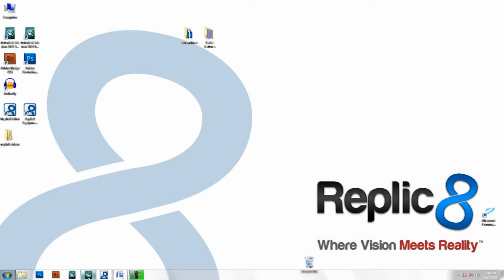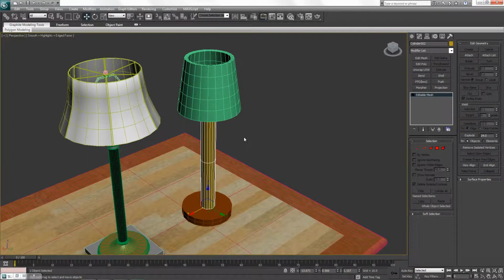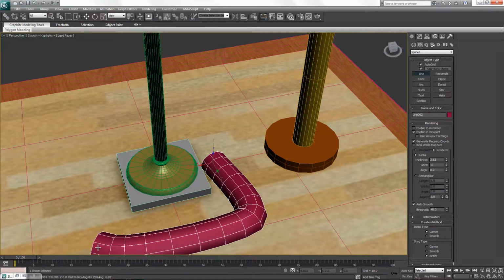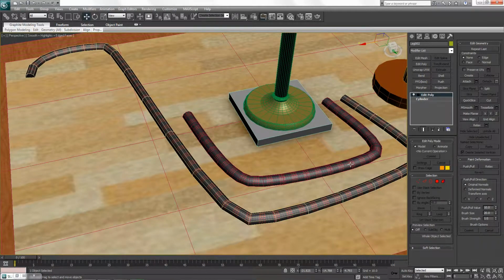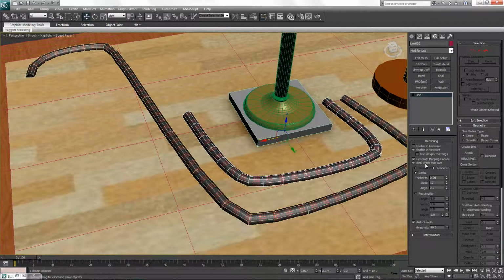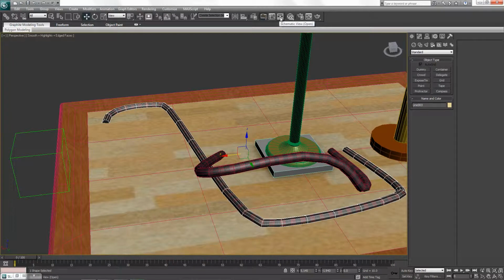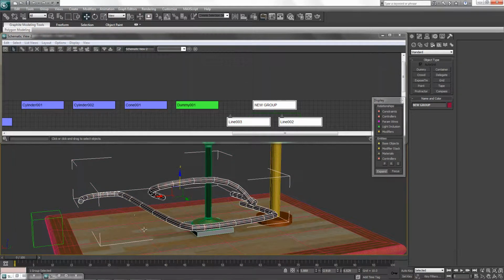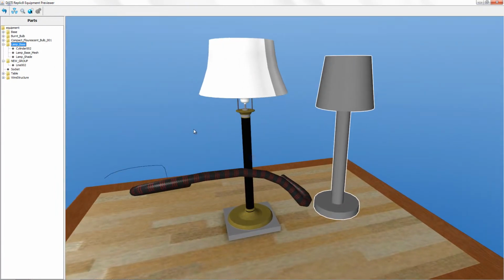3D Content Creation in Max - Object Classes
An in depth tour of the 3D Studio Max Object Classes that are supported in Replic8. Video assumes user has a basic understanding of how to use 3D Studio Max.